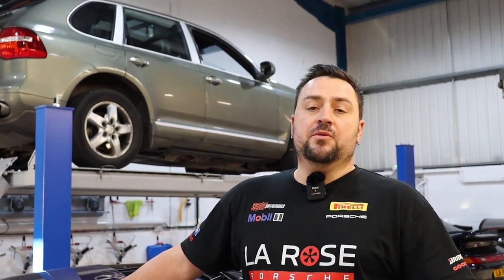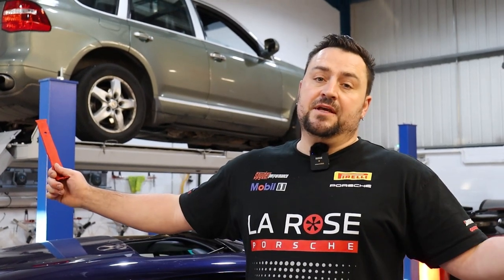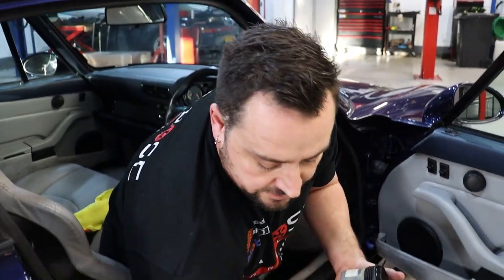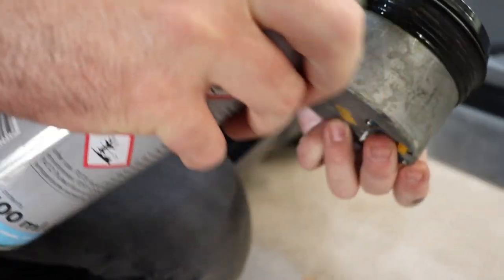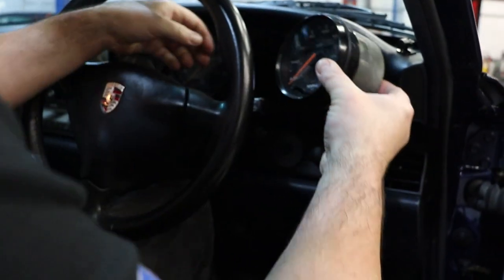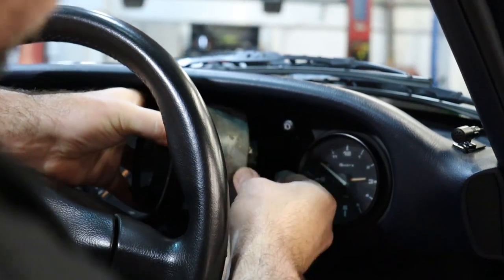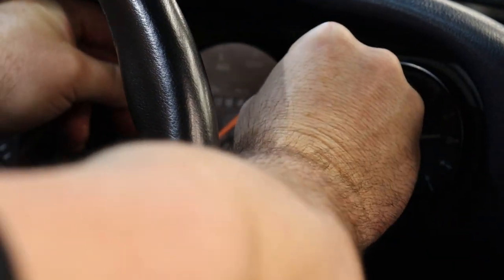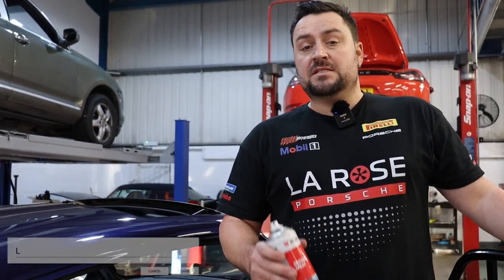PORSCHE 911 (993) ODOMETER REMOVAL!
In this video we show you how to take out the odometer on your porsche.

La Rose Porsche is a Porsche specialist based in Sevenoaks, Kent, UK.  We service and maintain pretty much all Porsche, classic and modern.

We are also a supplier for Spyder Performance parts:
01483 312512